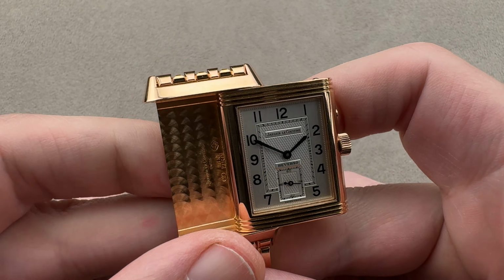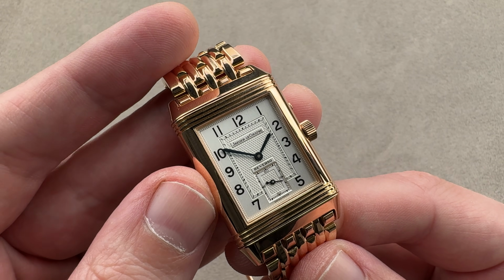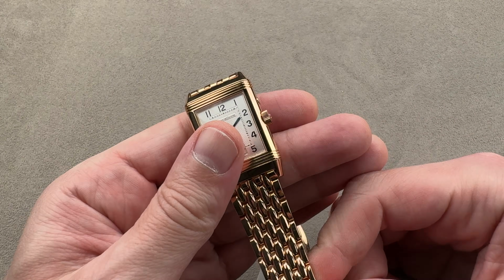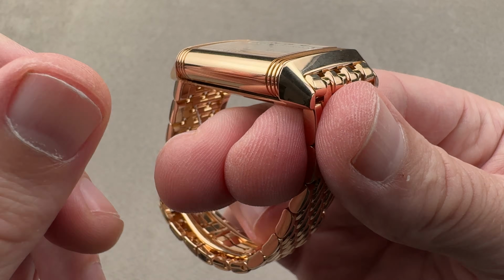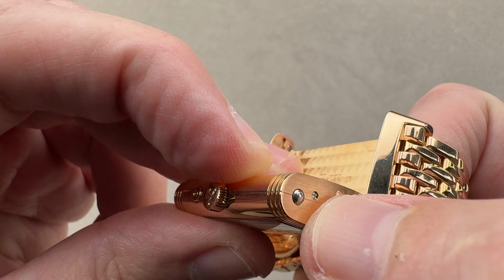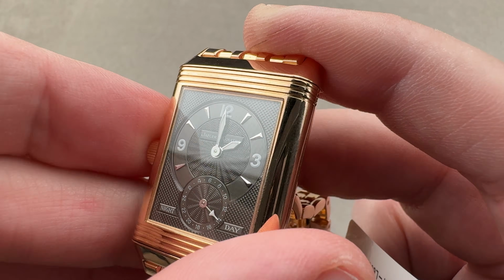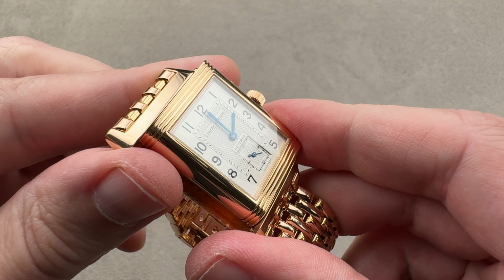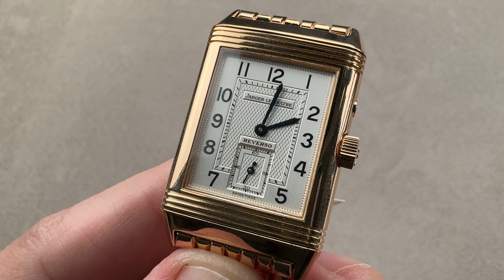Jaeger-LeCoultre Reverso Duo (Q2712170) Jaeger-LeCoultre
SKU: 5008898

The Jaeger-LeCoultre Reverso Duo (Q2712170) is encased in 26.1mm x 42.2mm of rose gold surrounding a reversible silver and black dial on a rose gold bracelet with a folding buckle. Features of this Jaeger-LeCoultre Reverso Duo include hours, minutes, seconds, day/night indicator and GMT.

For complete details, watch the full Jaeger-LeCoultre Reverso Duo review.